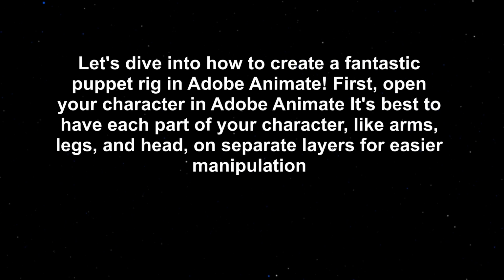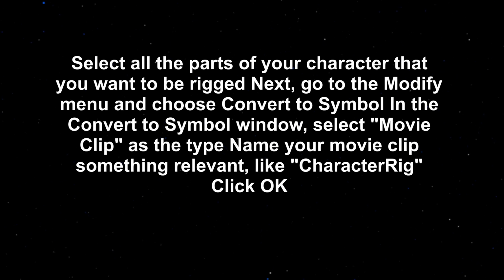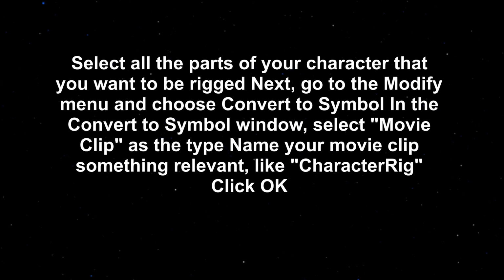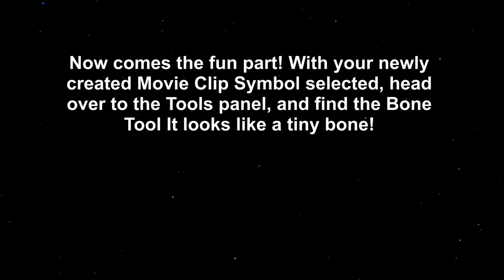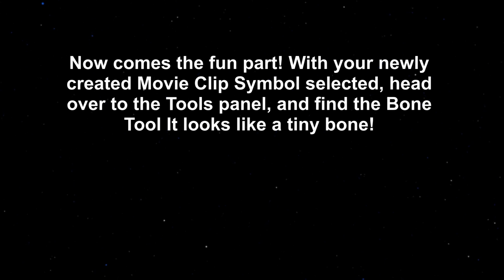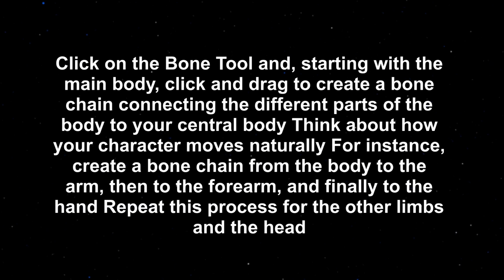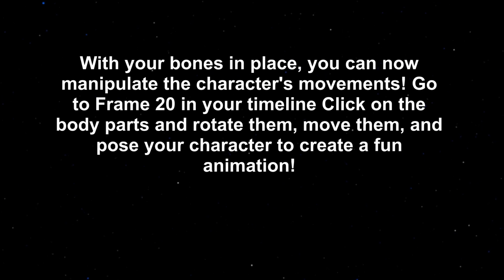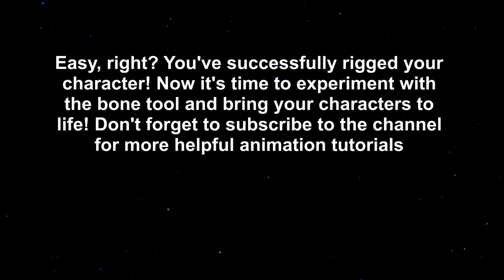How to Create Puppet Rig Adobe Animate - KevinHowTo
How to Create Puppet Rig Adobe Animate lets you learn how to create a puppet rig, which allows you to control character movements with relative ease using a set of controls. With this technique, your characters will come to life.

00:00 Intro
00:11 Setting up the Character
00:39 Converting to a Symbol
00:54 Introducing the Bone Tool
01:12 Creating Bones
01:40 Animating with Bones